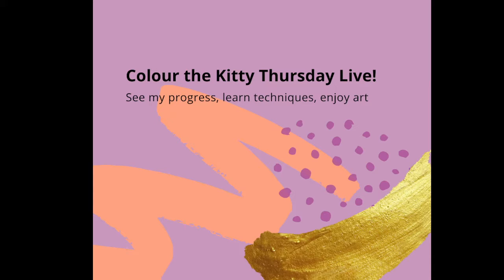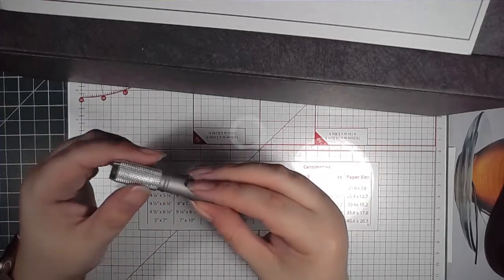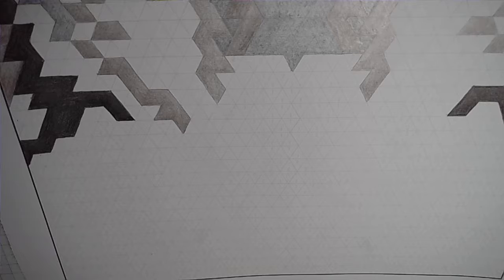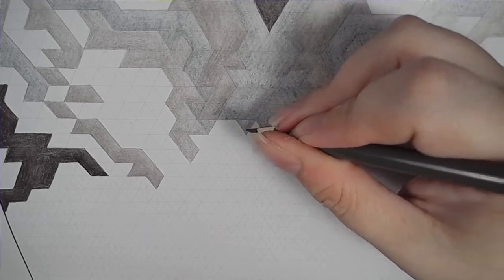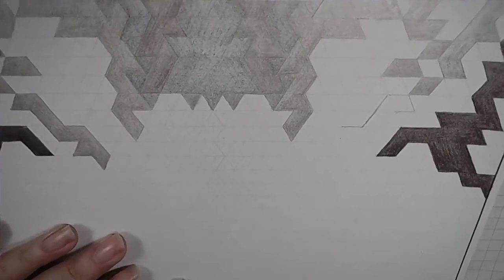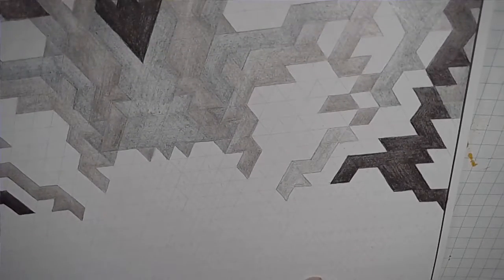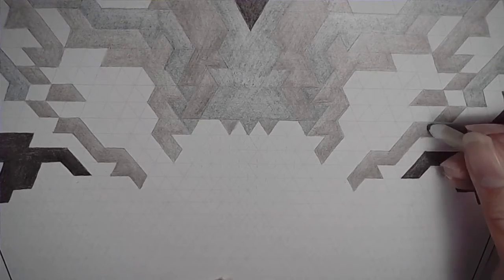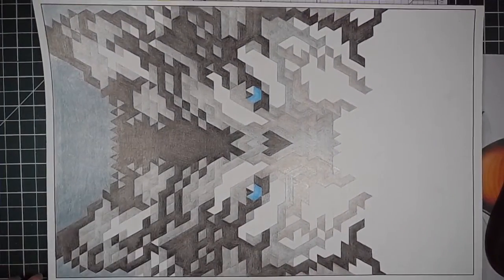Thursday Hello Sept 8 Part 2 - colourthekitty Colouring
Hey, in this video is a little